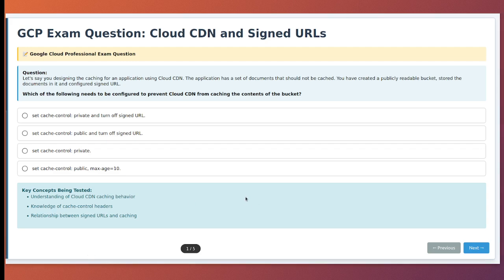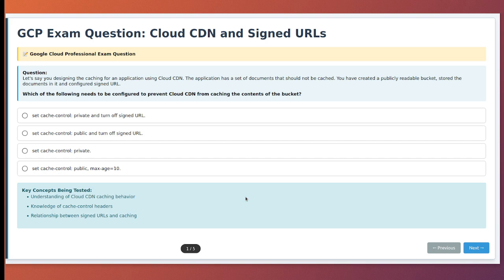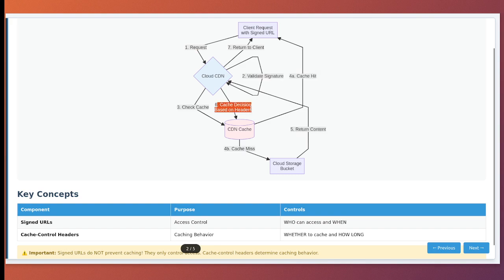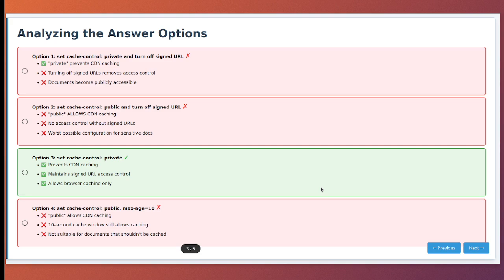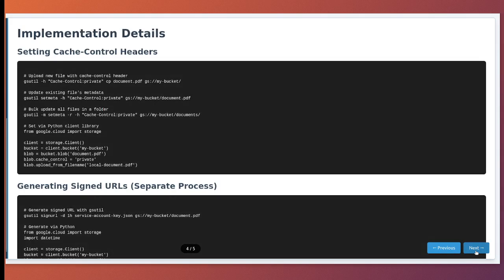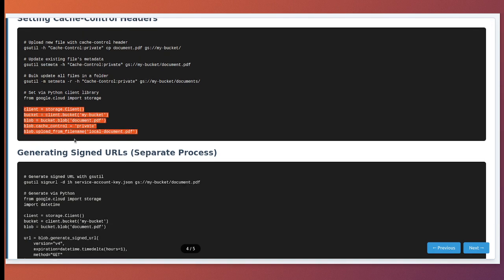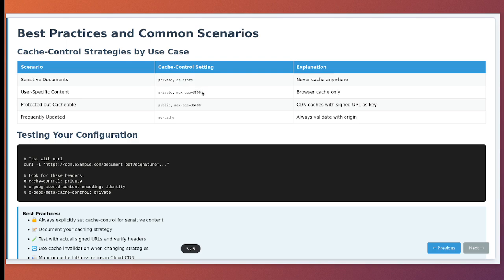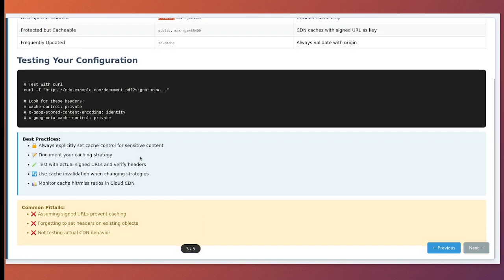GCP cloud cdn no cache exam question for network professional certification